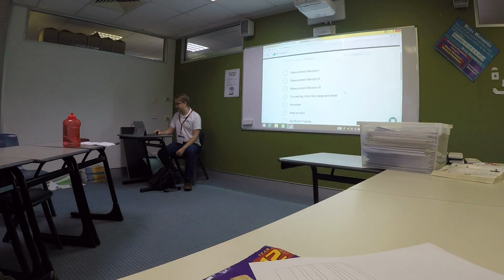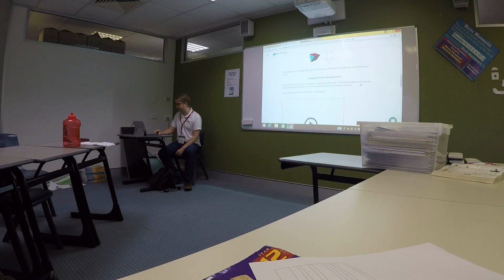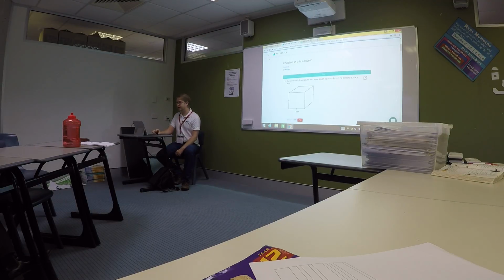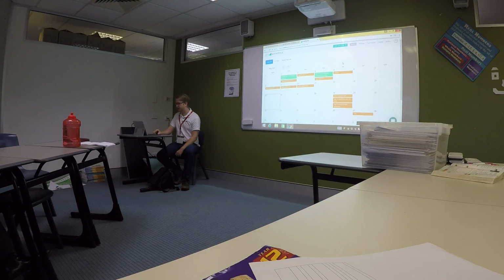Maths Space Presentation Part 1